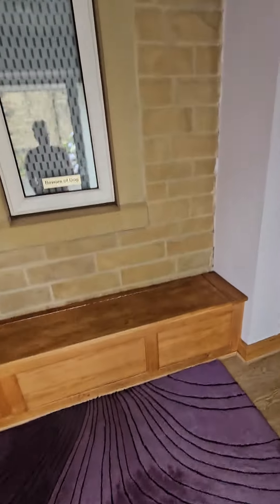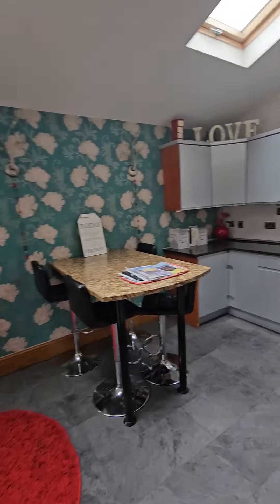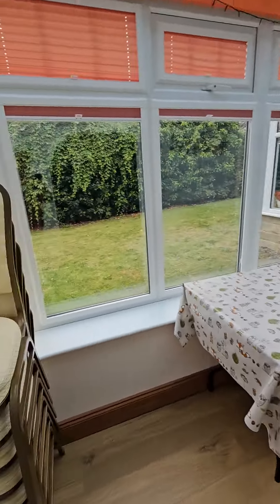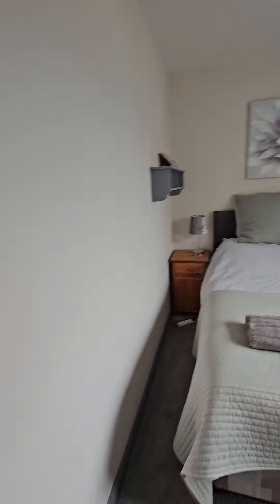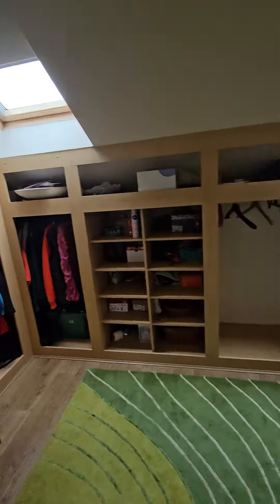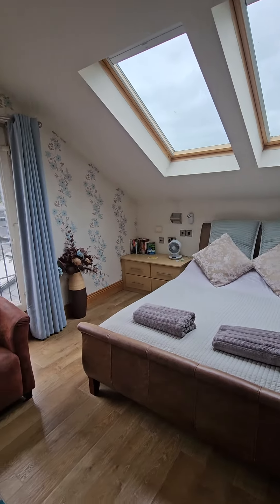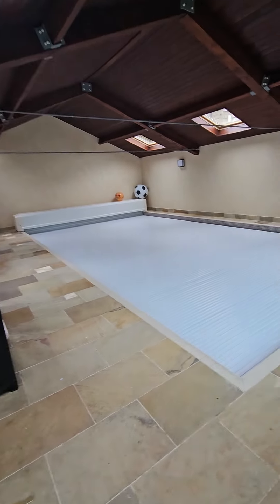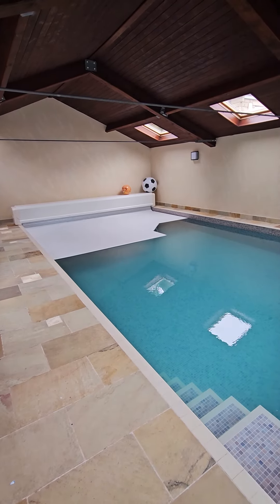The Vicarage Holiday Home